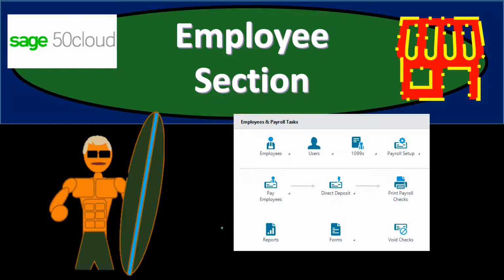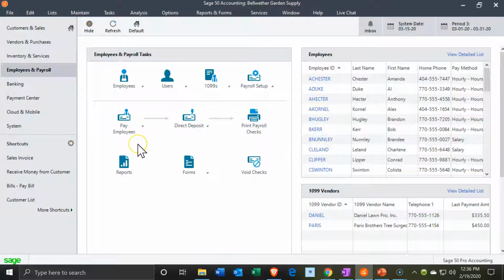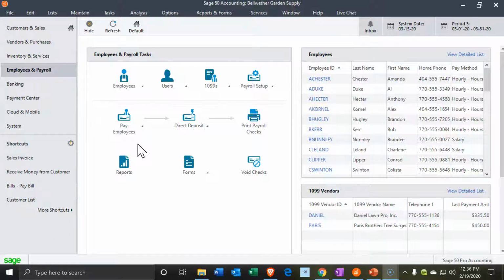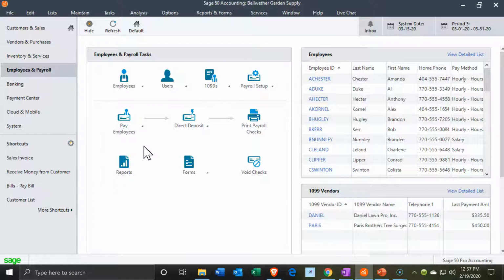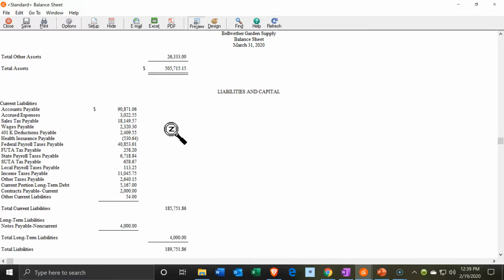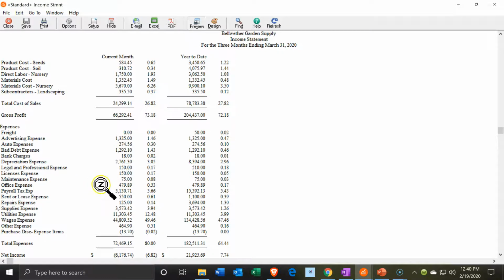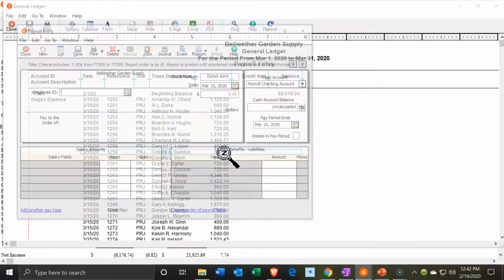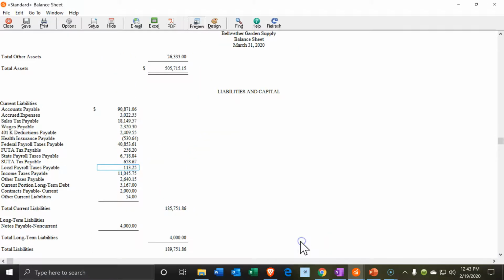Employee Section 1.25 Sage 50 Cloud Accounting 2020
Employee Section
Sage 50 Cloud Accounting 2020